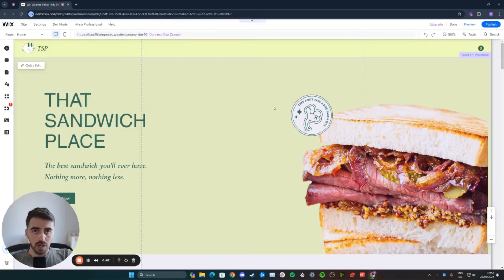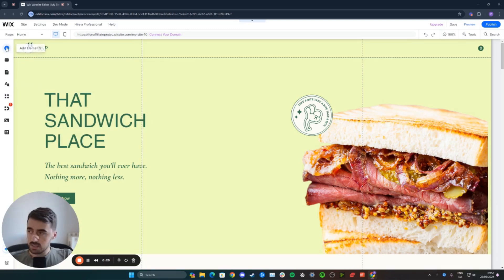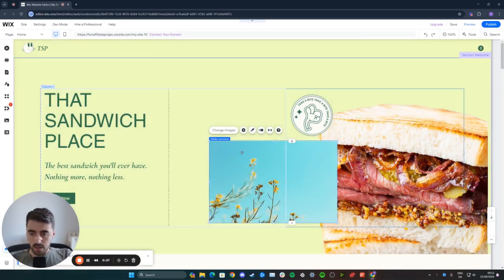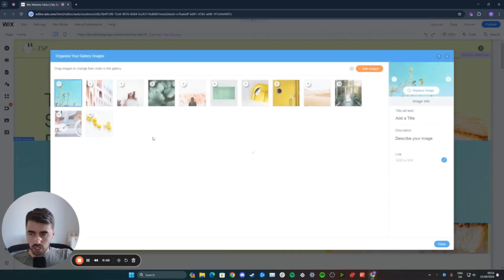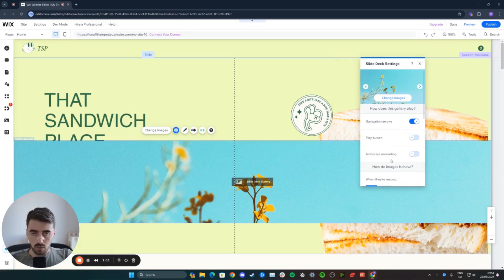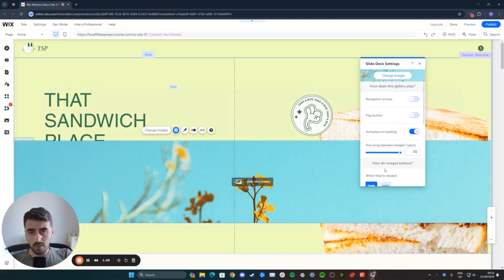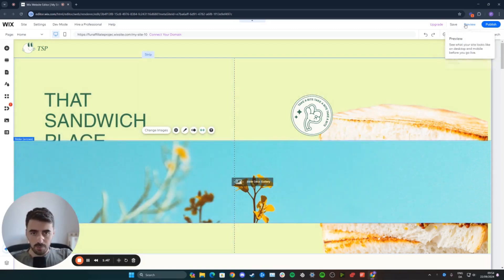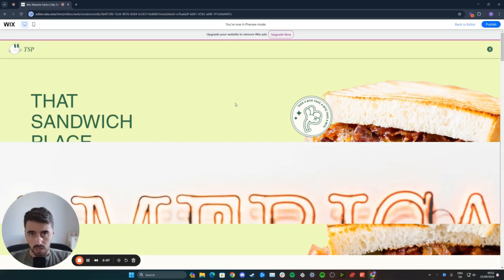How to Make Image Slideshow in Wix [QUICK GUIDE]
In this tutorial, I'm going to show you how to make image slideshow in Wix.